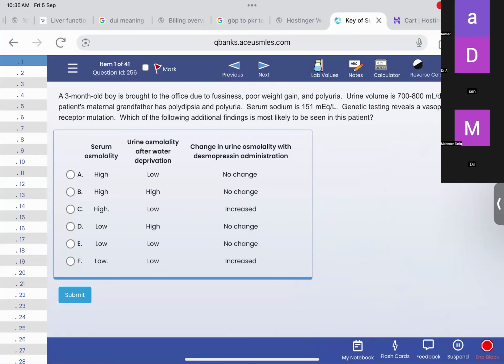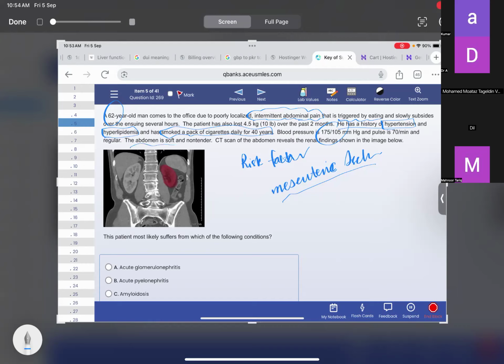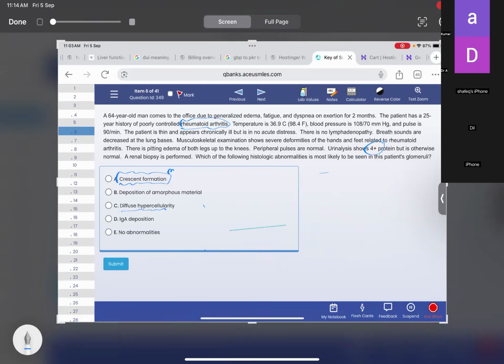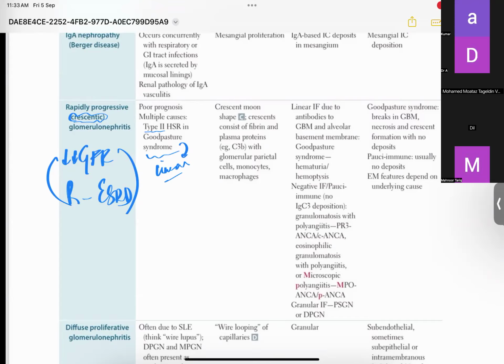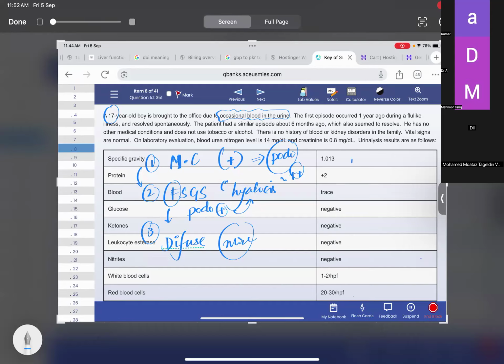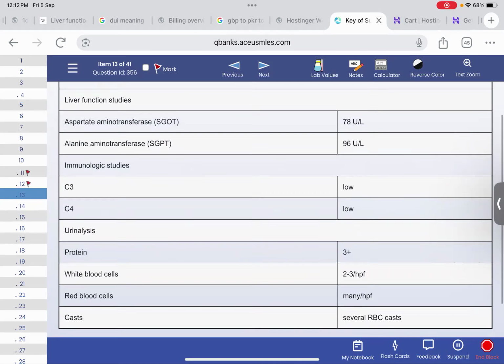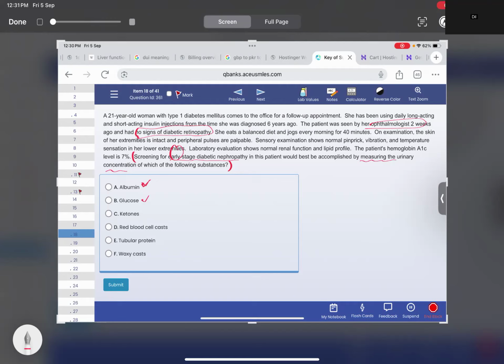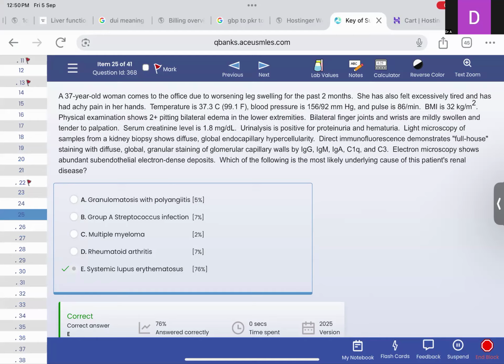renal uworld day 4